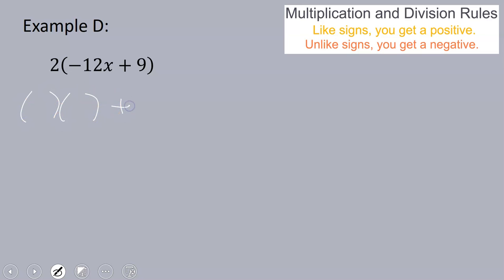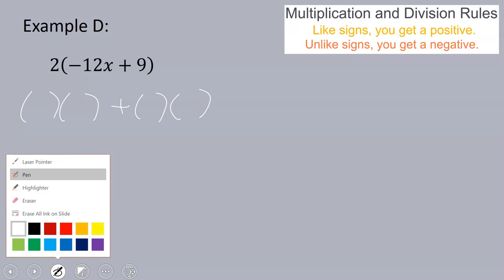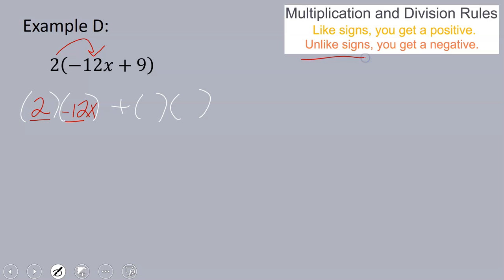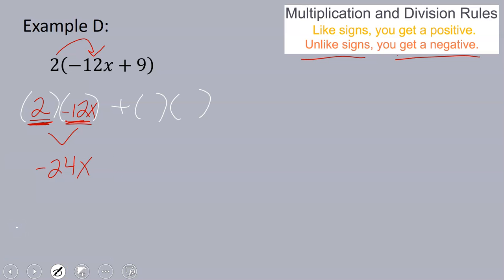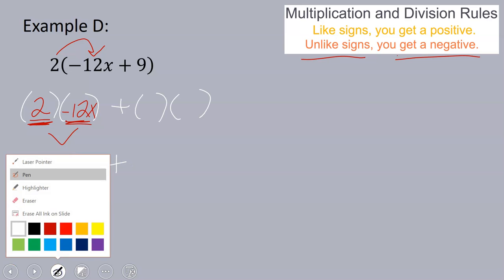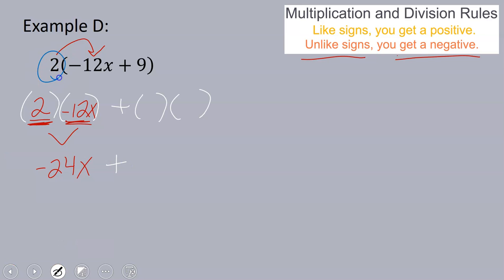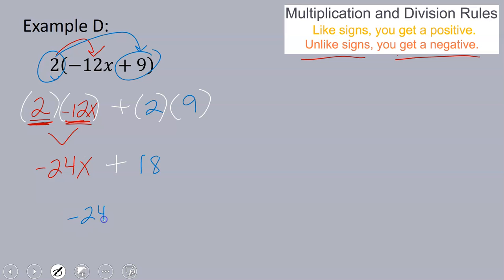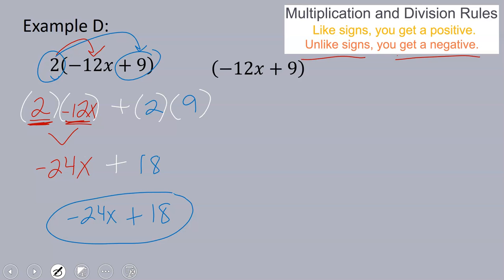Distributive Property Day 1: Example D